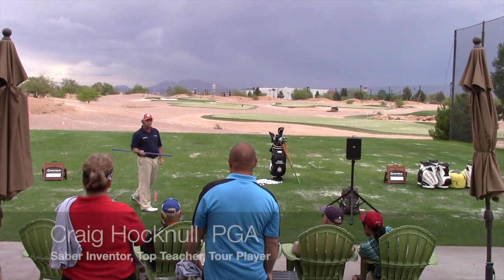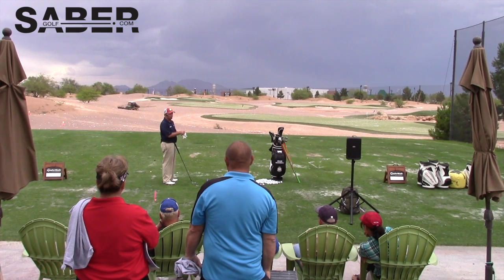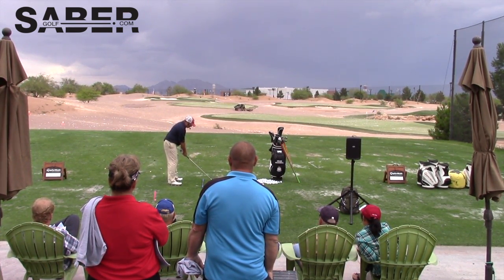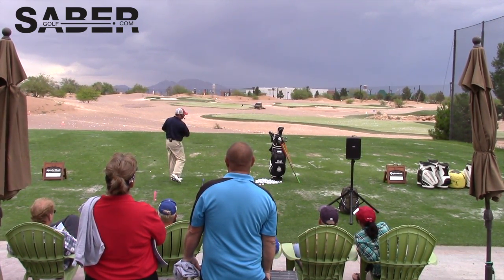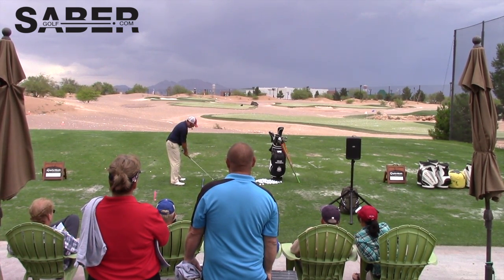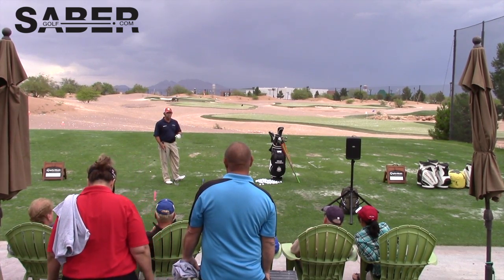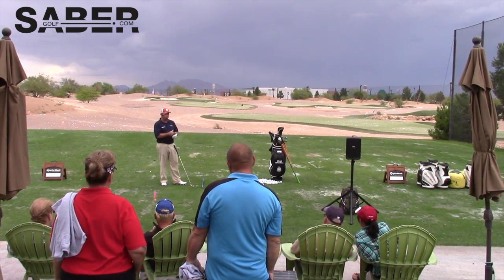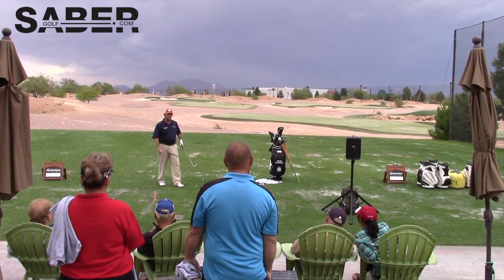Saber Golf Set Up Ball Position